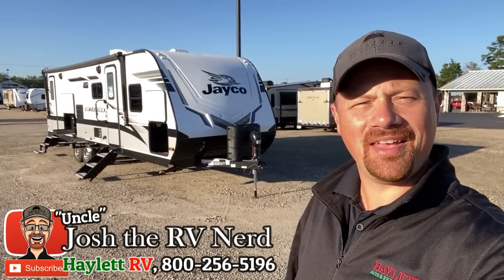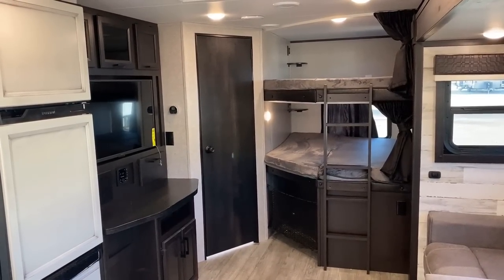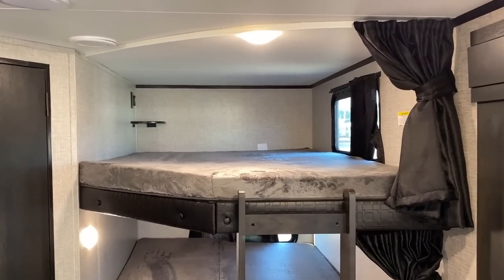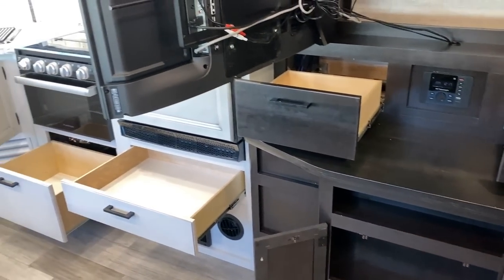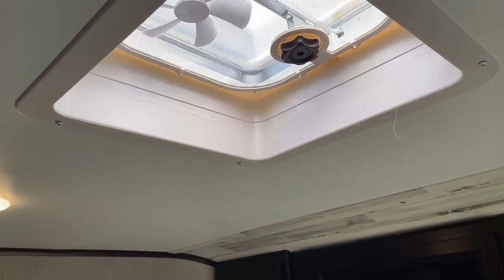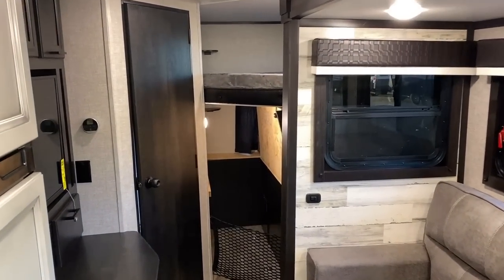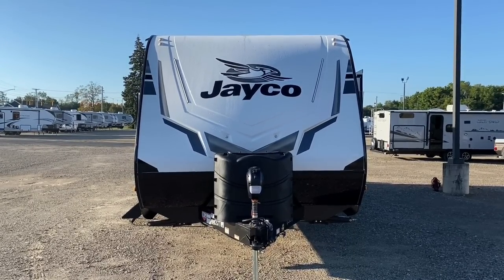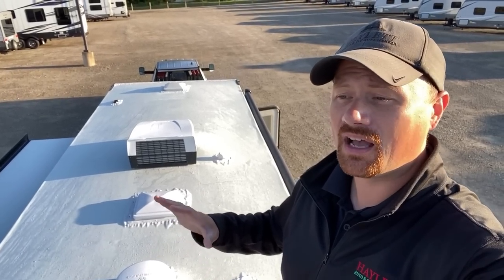Beautiful Full Travel Access Bunkhouse! 2022 Jay Feather 27BHB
2022 Jayco Jay Feather Ultralite 27BHB Carpetless Bunkhouse Travel Trailer!

2022 Jayco Jay Feather 27BHB Specs
Hitch 745
Empty +/- 6,595lbs as seen here!
Cargo 1,005
Max 7,600
Fresh 55
Gray 61
Black 30.5

Not everybody needs a giant fifth wheel glamper but not everyone wants a bare basic stick and tin camper either. That's where this Jay Feather 27BHB bunkhouse travel trailer comes in -- it's like that poppa bear/baby bear/momma bear "just right" kind of fit lol

It's a solid fit for MOST ½ ton pickups (though the capacities of an individual vehicle should ALWAYS be checked). It's a great fit for families or even folks who mostly couples-camp with occasional guests the way the living room doesn't suffer due to the presence of the bunks being there!